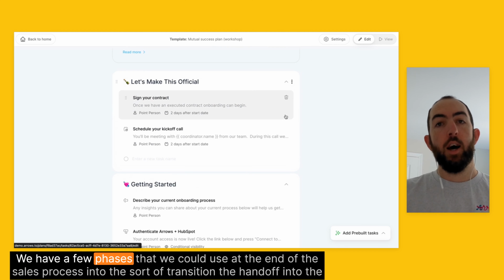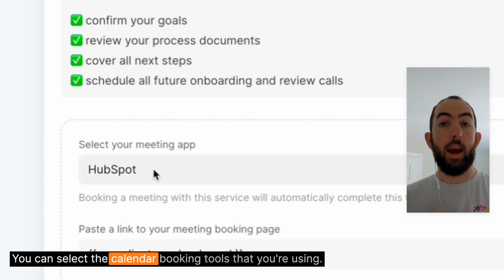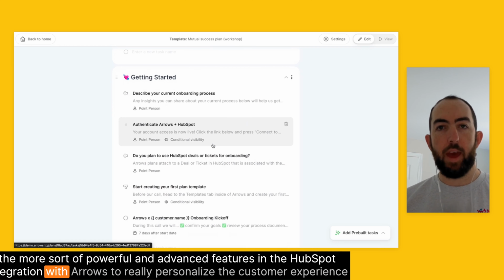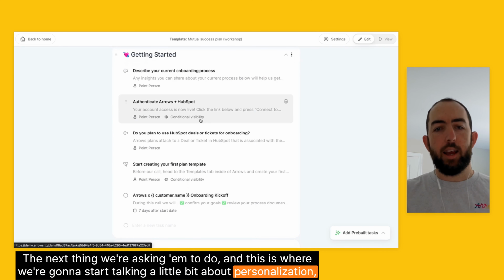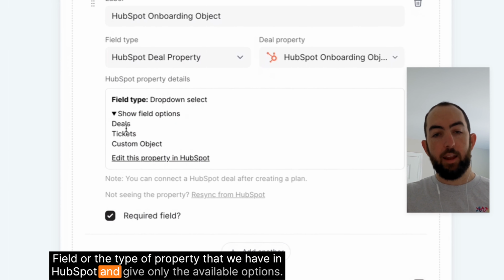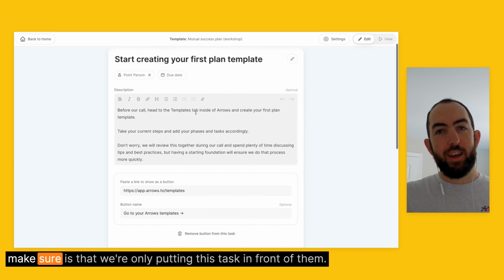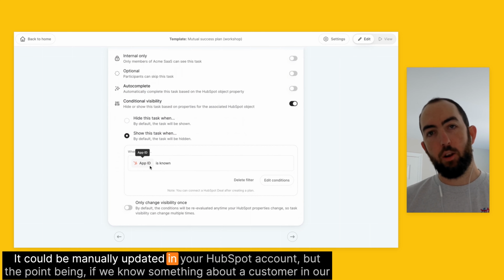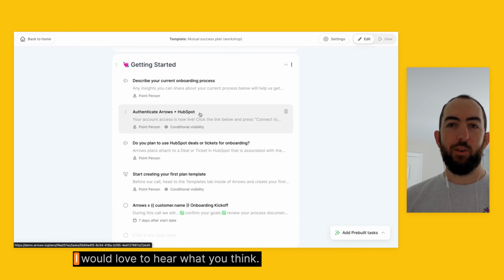How to personalize your customer onboarding with HubSpot + Arrows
Customers expect a personalized onboarding experience.

Here's how the upgraded Arrows integration with HubSpot can help:

1. Arrows attaches customer-facing onboarding plans 1:1 to HubSpot Deals, Tickets, and Custom Objects (coming very soon) so your customers always know what's next AND can take action toward their goals.

2. Arrows syncs details about onboarding plan progress and engagement to HubSpot in real-time – things like: Current Task Name, Plan Progress %, Days Task Overdue, Arrows Plan URL.

3. Arrows native forms connect directly to properties in HubSpot so you always know you're capturing information in the format that makes it useful for personalization, automation, and reporting.

4. Arrows integration allows HubSpot properties to be used to:
→ Display dynamic text in Arrows onboarding plans
→ Dynamically hide and show tasks in a plan
→ Automatically mark tasks as complete

5. HubSpot users can access details of Arrows plans AND make changes and reply to comments without leaving HubSpot via the CRM card.

6. Arrows shares events for plan progress and new comments to the HubSpot timeline providing a visible way to jump back into specific customer touch points.

7. A HubSpot workflow can be used to create new Arrows plans using a template, with the option to add associated HubSpot contacts as plan participants and send automated email invitations.

Personalizing customer onboarding as you scale means defining your process, capturing the right data, and using that data to drive the customer experience.

🤓 Check out more HubSpot + onboarding content from Arrows in the Vault 🔐